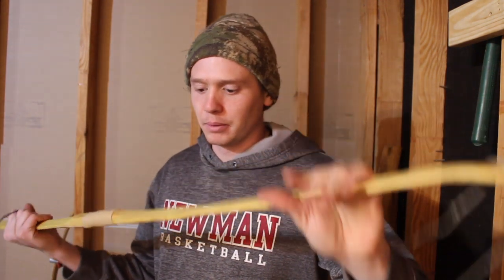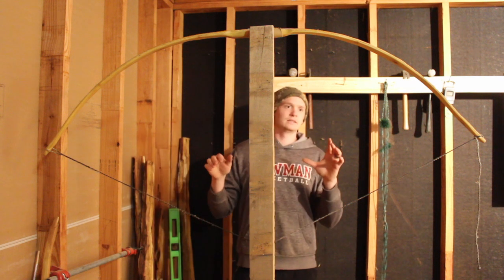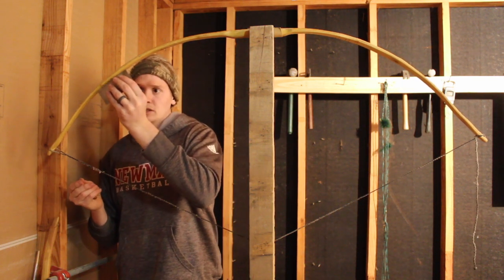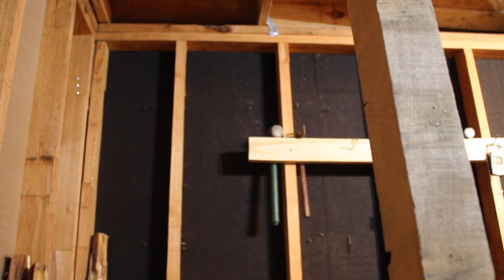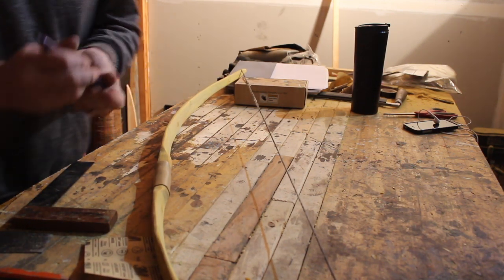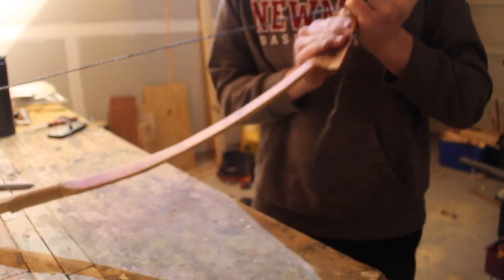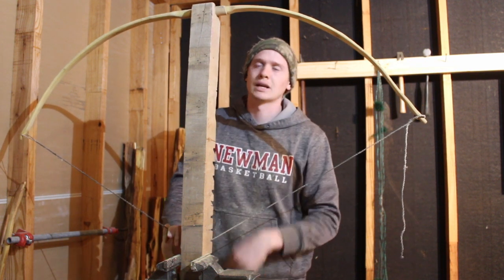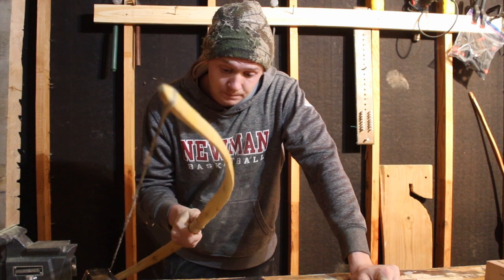54" Short BOW 30" DRAW!!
This Video Is Different! The process of making a 54" with 7 layers of fiberglass tape has been quite awesome! The Osage​ bow is turning much better than I thought it ever would.

6” Killer Clamps [Amazon]